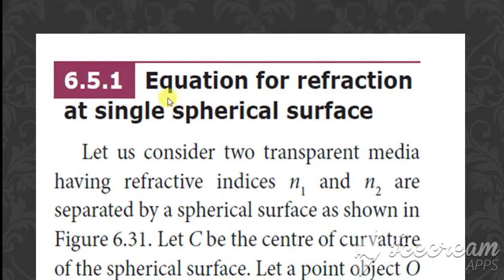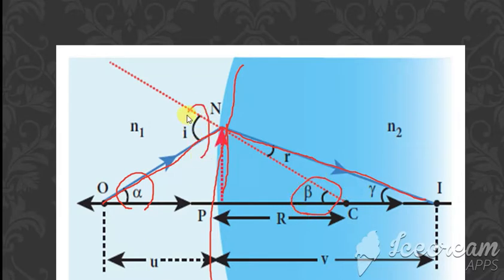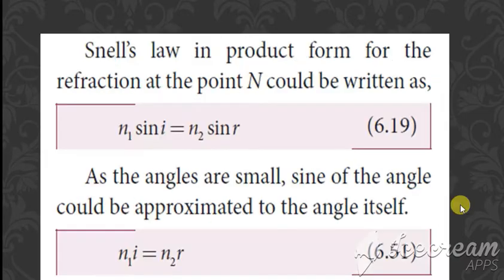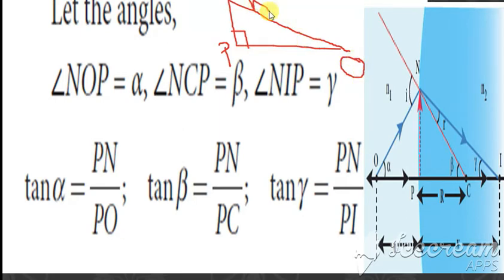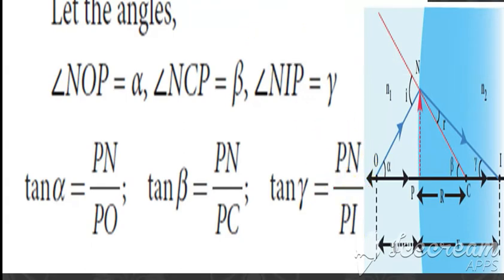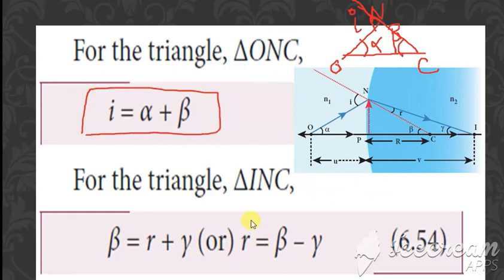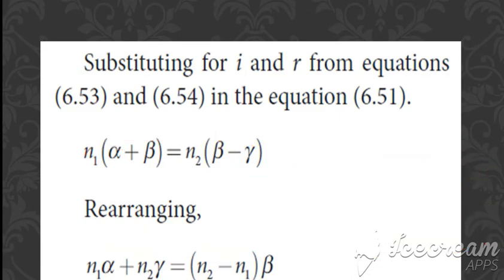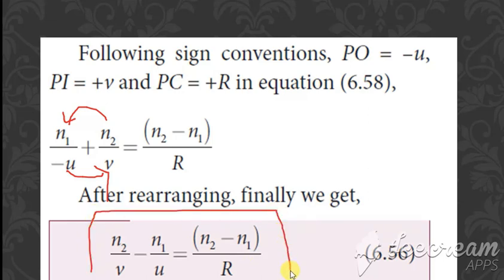12/CH.6/Equation of refraction at spherical surface